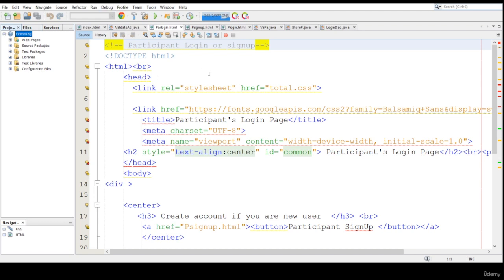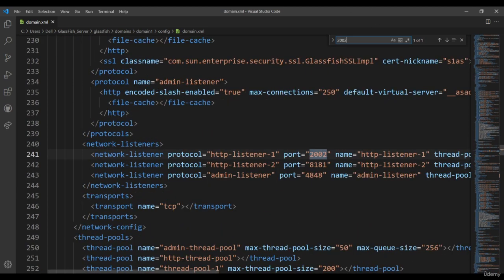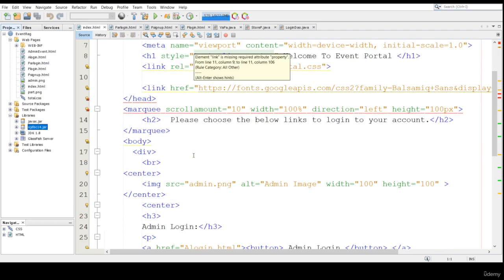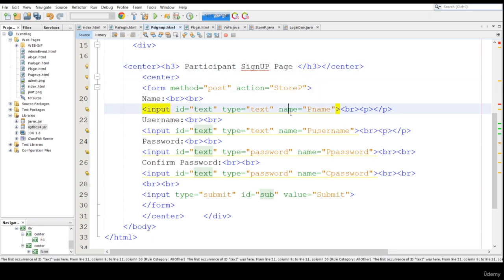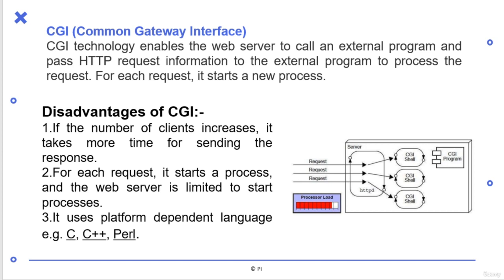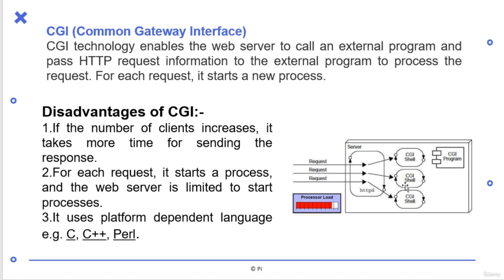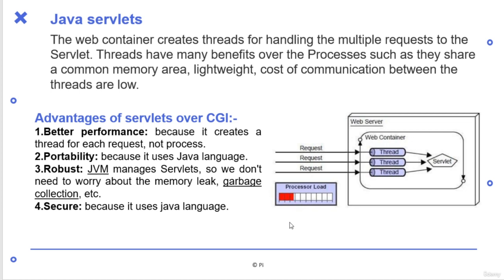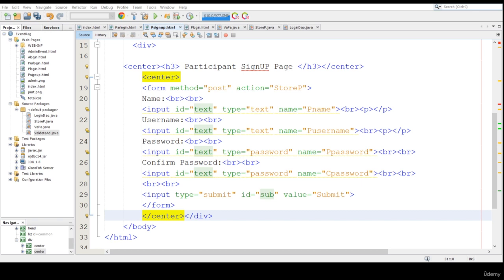4 Java Servlet Basics